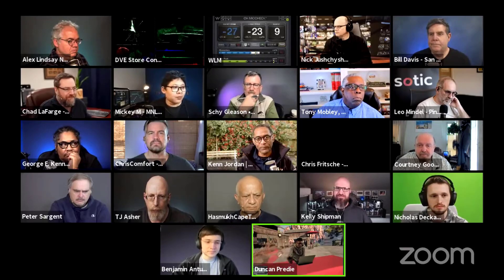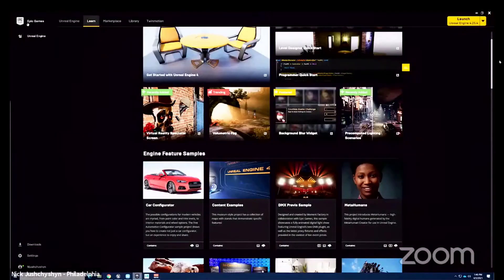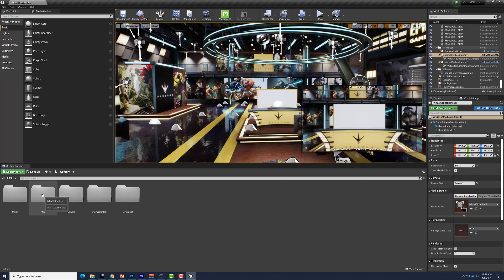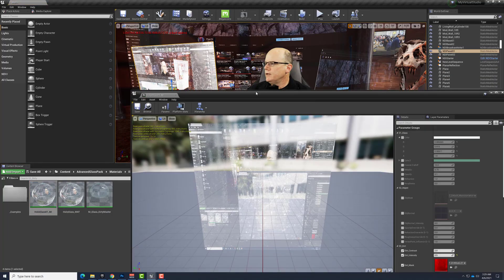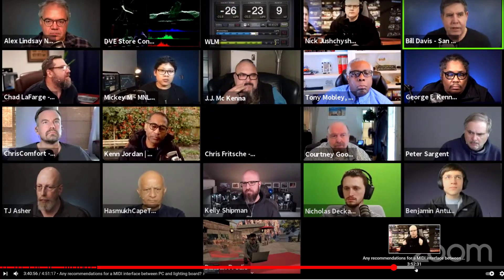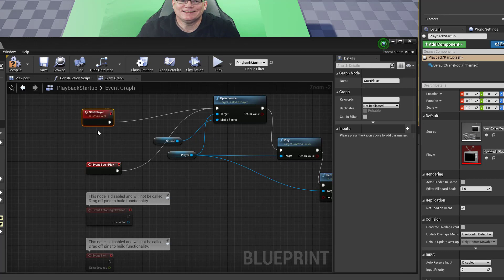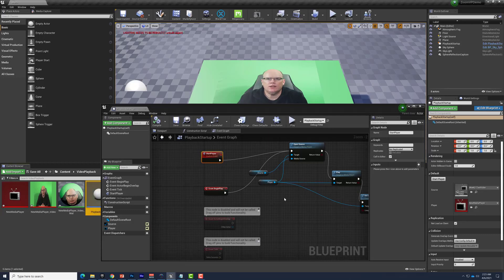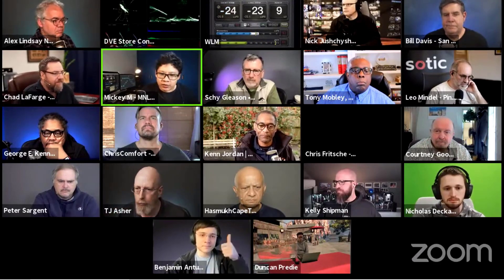Office Hours Labs: Week 02 Prep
This video provides links and followup information from our first Office Hours Labs session covering virtual production in Unreal Engine.

Two videos showing how to use assets from the Virtual Studio kit to build your own "studio stage" in Unreal are available here:

And here's a new video showing how to make the "holographic desk screens" I use in my virtual production studio look like they're on smudged glass plates:

If you'd like to download a greenscreen video clip to use in next week's session, you can download this one

Here's a "how-to" video showing how to setup video files for playback inside an Unreal Engine project:

And finally, if you have a PC and would like to begin experimenting with the use of live video in your Unreal Engine projects, here are two play lists of videos to get you started.

If you haven't already registered to participate in the Office Hours Zoom sessions, you can use this link to register for the Office Hours Zoom Webinar sessions:

Our Unreal Engine Virtual Production Labs sessions are scheduled for each Saturday in April 2021 at 1pm Eastern Time/10am Pacific.
Hope to see you at our next Office Hours Labs Session!